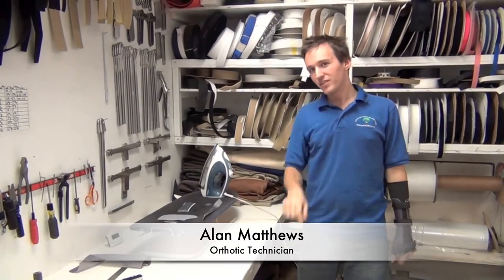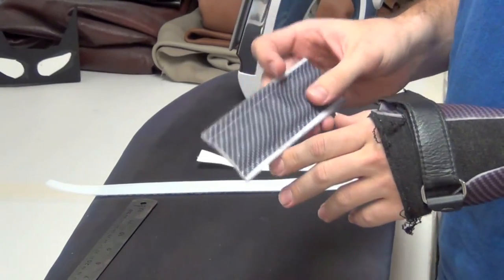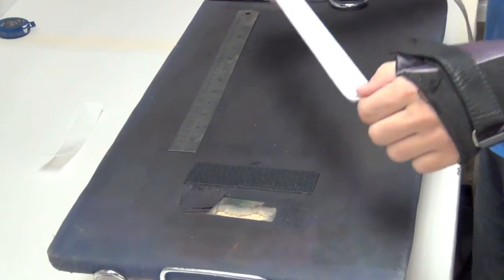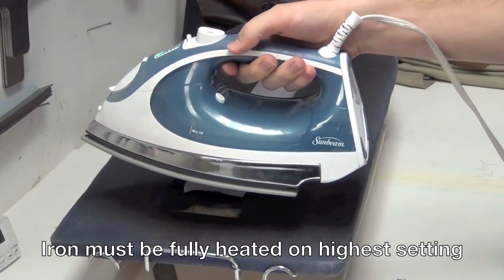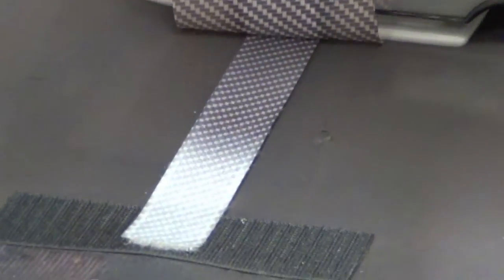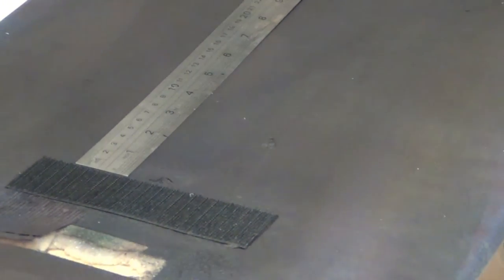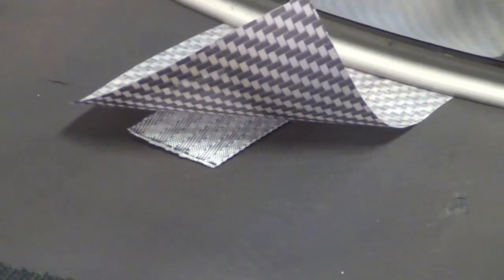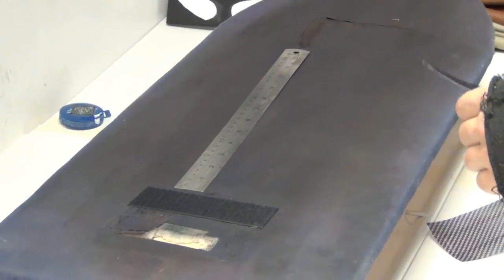Tech Tip: Transfer Patterns Onto Straps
How to transfer patterns onto straps. Including leather, velcro, dacron, & c-fold.

-Alan Matthews